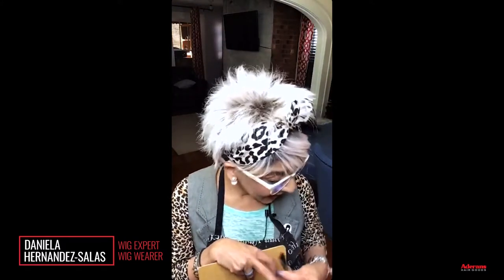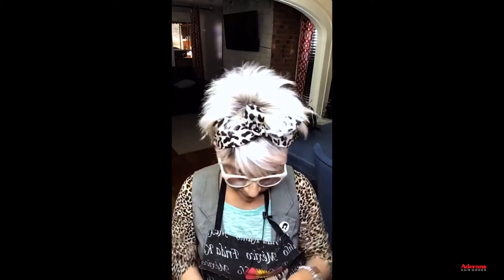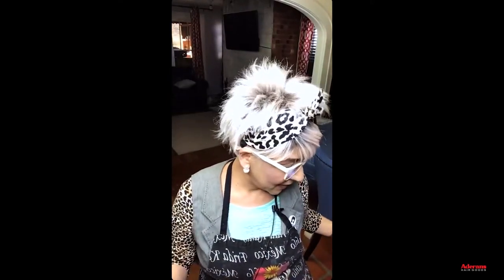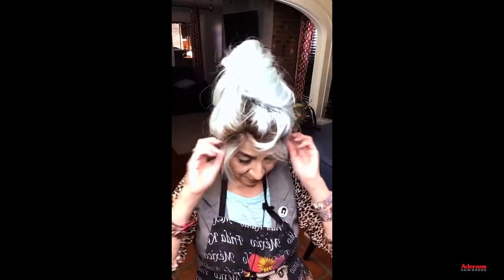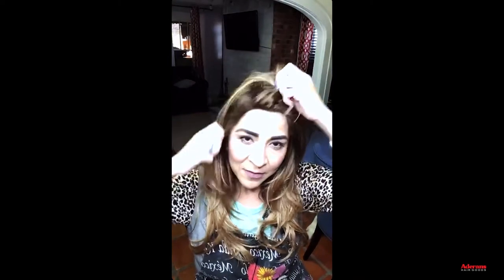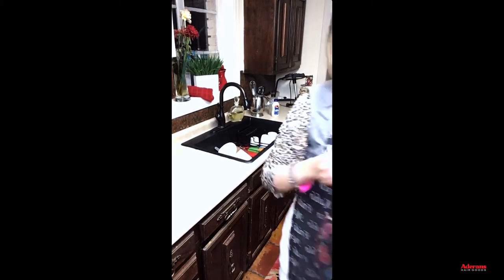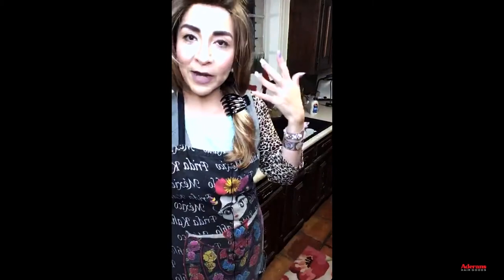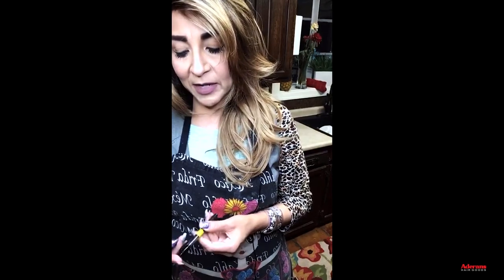Cooking with Wigs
Join our live conversation that was originally held on Instagram Live where Daniela Hernandez Salas shares her tips for cooking with wigs to avoid any damage or frizz. What topics would you like to hear about?